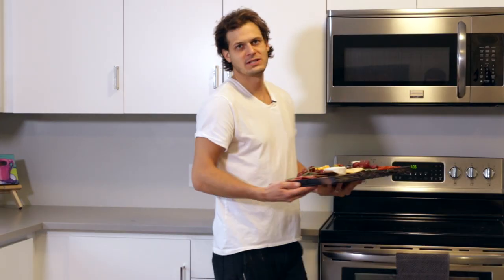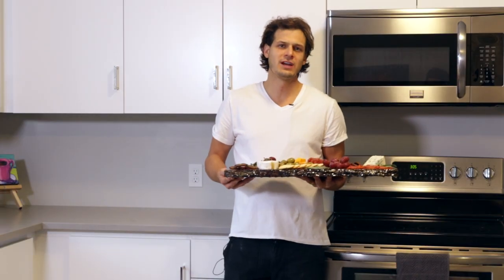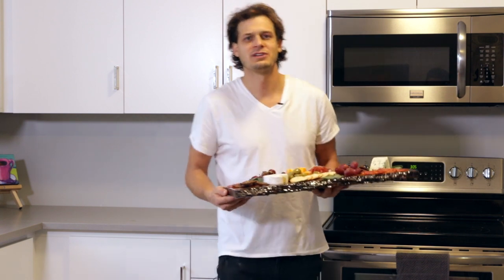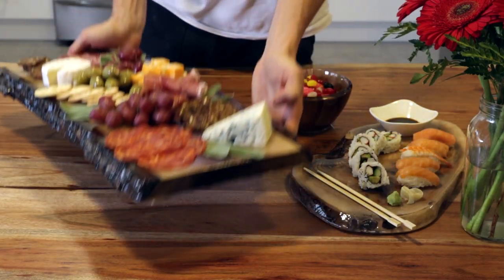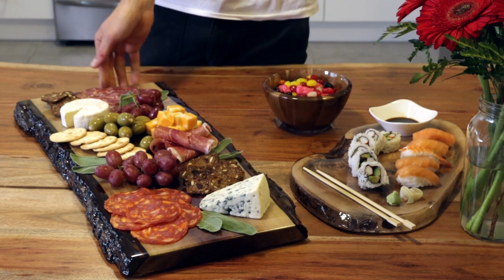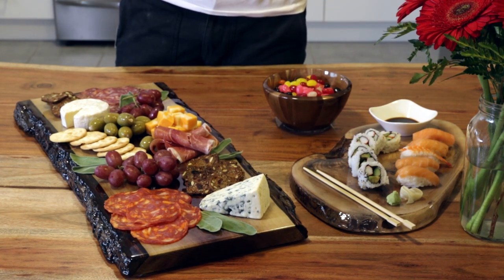Is ArtResin Food Safe?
Q:  Is ArtResin Food Safe?
A:  Yes, once cured, ArtResin is safe for direct contact with food!

Not only is it food safe once cured ( in accordance with the FDA link, below ) but ArtResin is also:

- non toxic when used as directed
- BPA free
- evaluated by the American Society Of Testing and Materials ( ASTM D4236 ) and designated as safe for use at home when used in a well-ventilated area.

So go ahead and resin your charcuterie board, cheese tray, serving platter and candy dish, and do so with complete confidence!